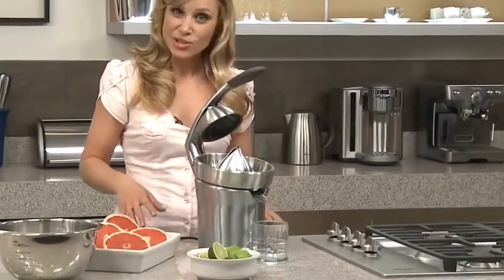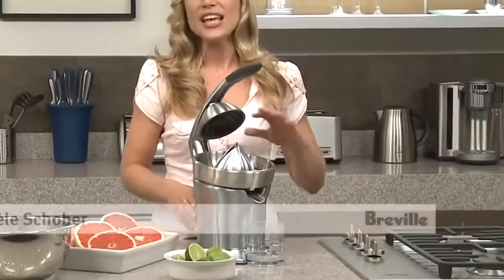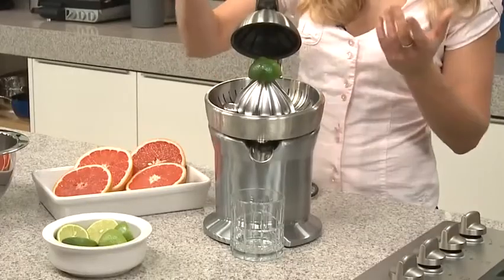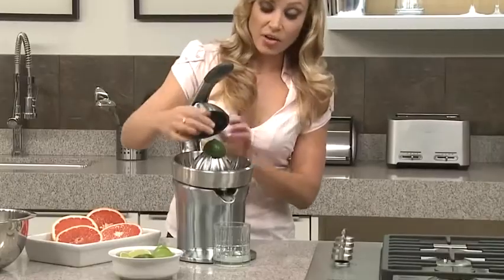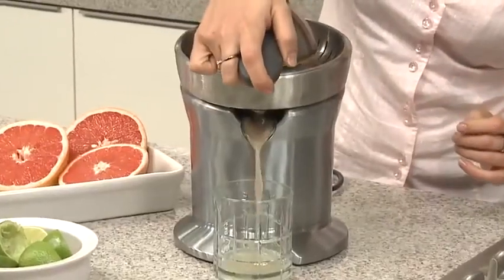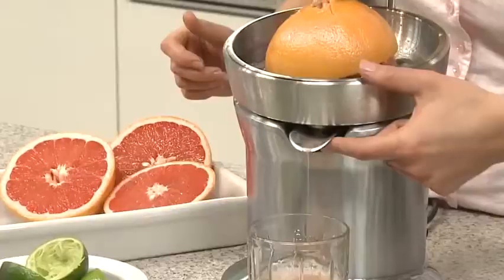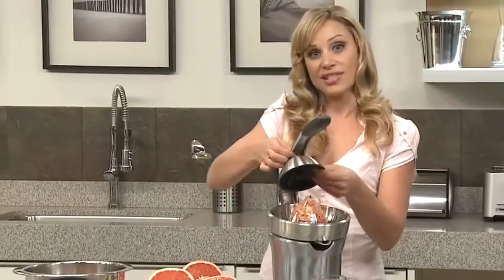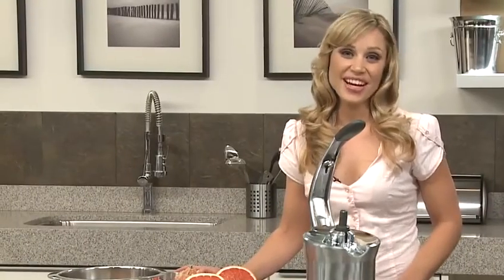800CP The Citrus Press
800CP   The Citrus Press, 800CP   The Citrus Press